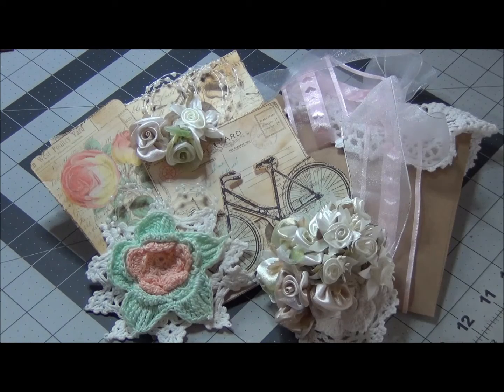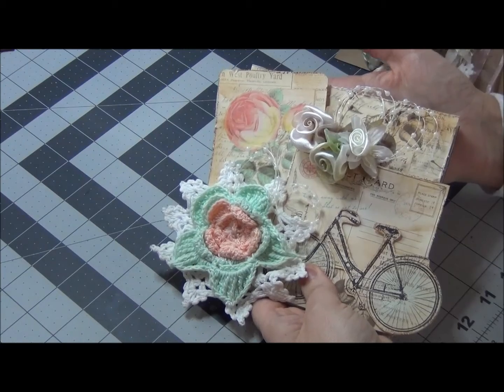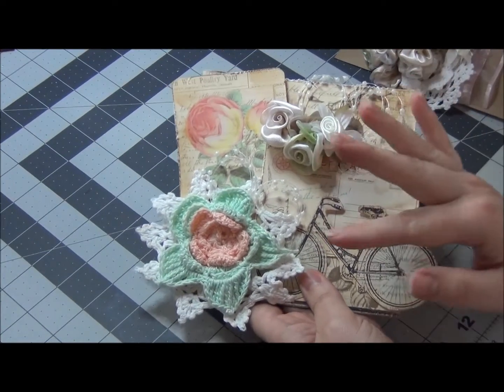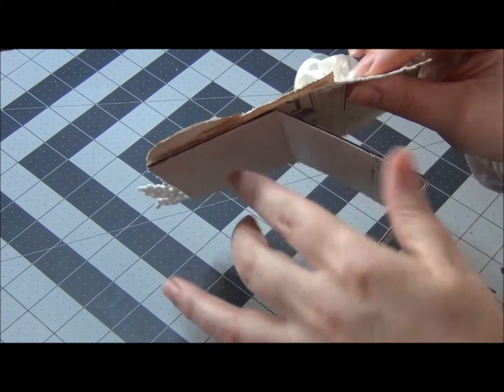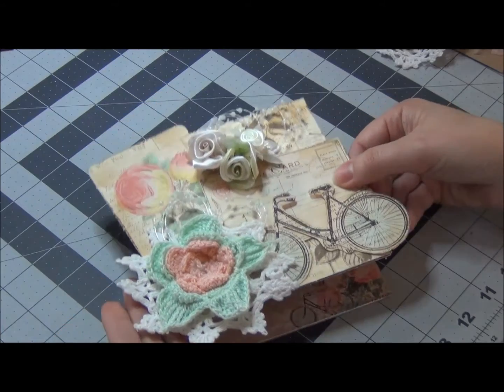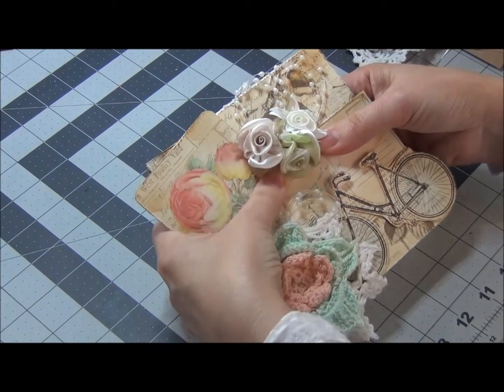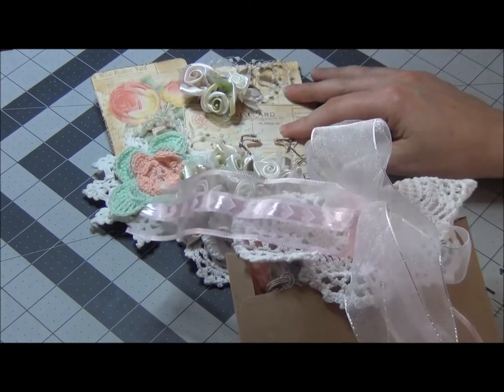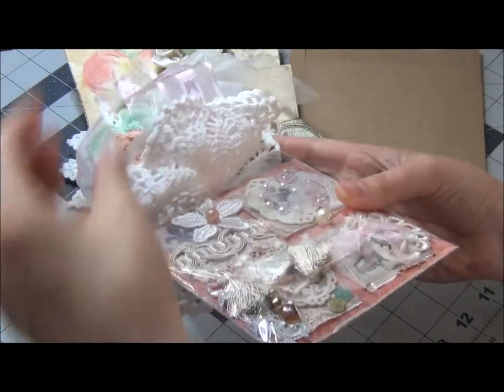Small Gift Idea, Presentation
Hugs, Natasha